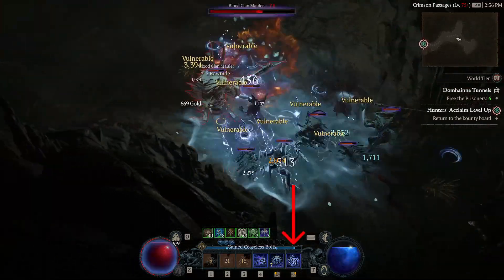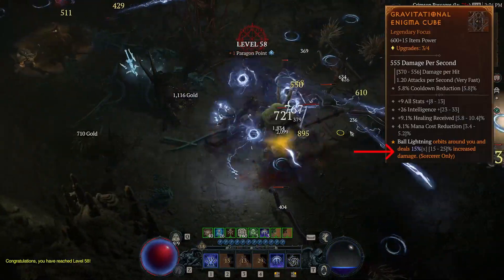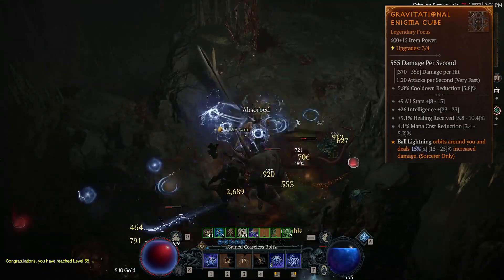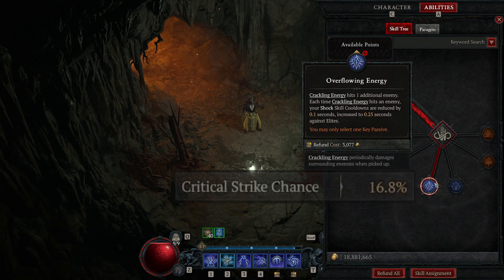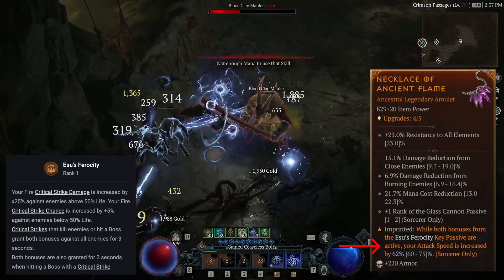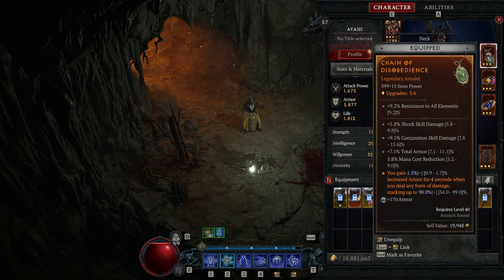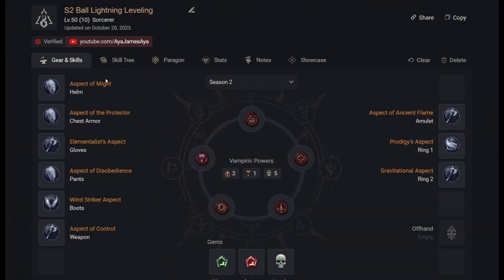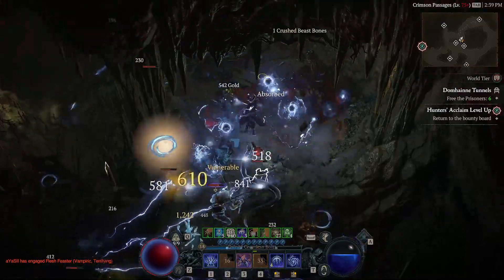Ball Lightning is the New S Tier in Season 2 - Diablo 4 Sorcerer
I am having a blast using a Ball Lightning Build in World Tier 4 through only Sacred Gear.
I highly recommend giving it a try when you get the Gravitational Aspect!

I've also extended the paragon board to Level 100.

Other Season 2 Resources

My drafted S2 Endgame Oculus Chain Lightning Build if you come from the SS Tier Oculus Tal Rasha in S1

3. Give me feedback on how to improve 😎